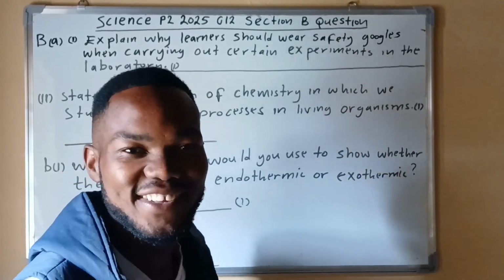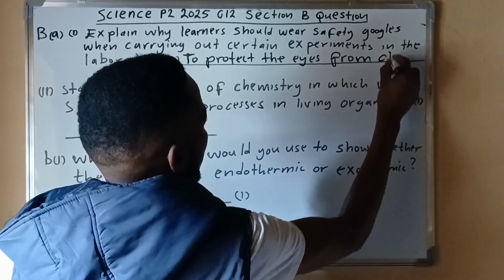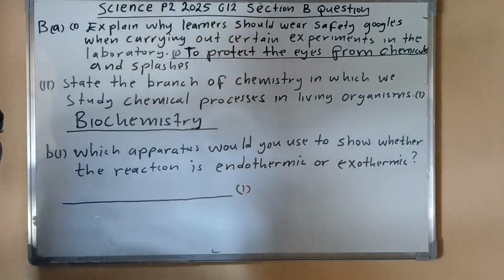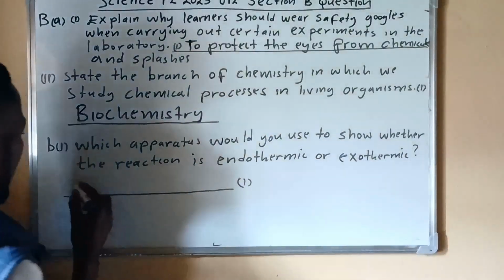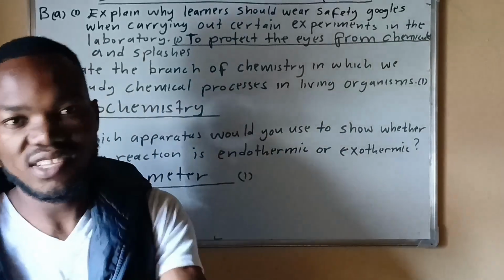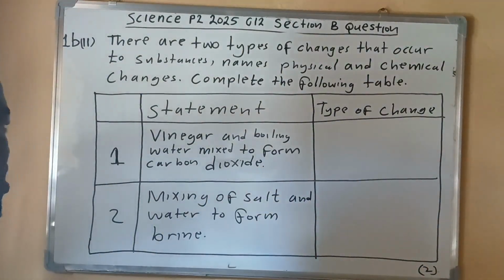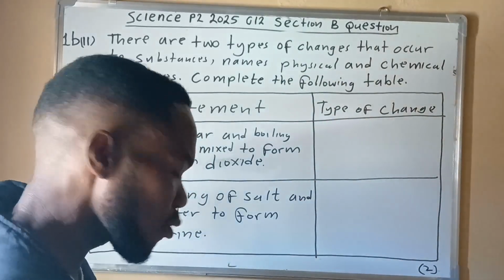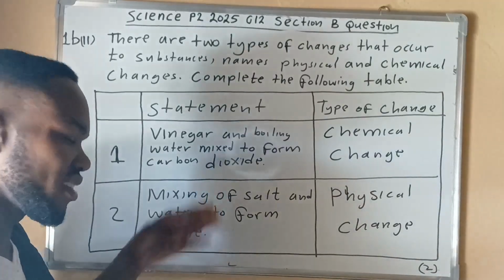Science paper 2 G12 2025 section B question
In this video, we explore key questions from Science Paper 2 for Grade 12, focusing on physical and chemical changes.
Learn how to identify the difference between physical and chemical changes with simple examples and easy explanations.
This video will help you understand the concepts clearly and prepare confidently for your exams.
Watch, practice, and improve your science skills today!